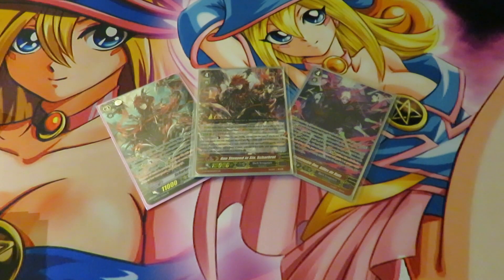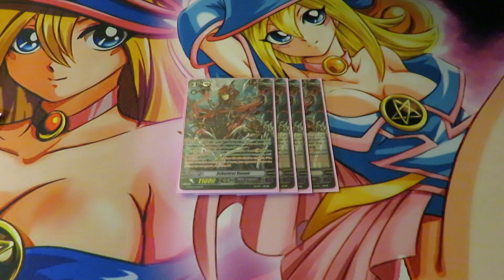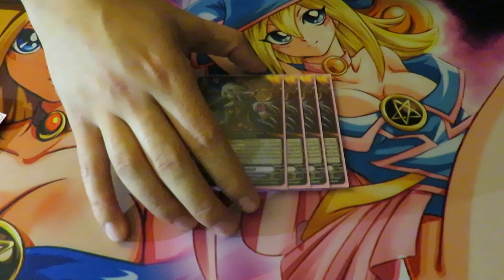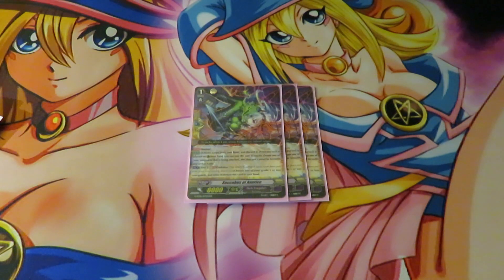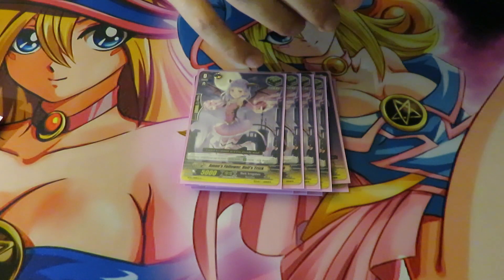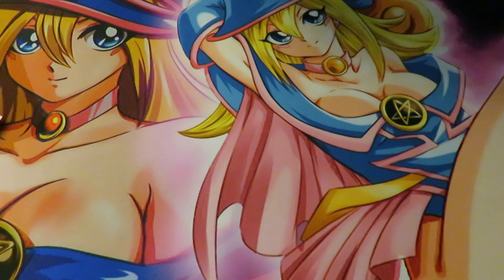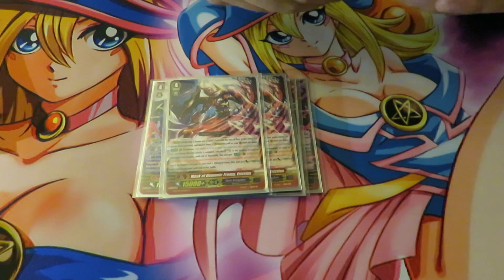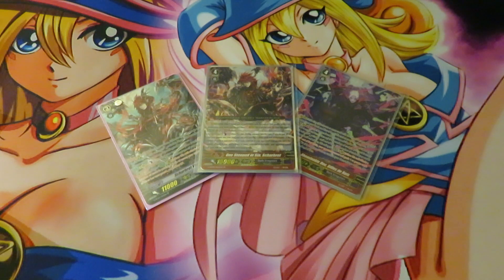Scharhrot Vampir Darkness Deck Profile! (G-BT08) - Cardfight!! Vanguard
What's up, Cardfighters! Vanguard Central here bringing you all an updated Scharhrot Vampir Darkness Deck Profile! This deck is FULL OF SOULLLLL. Check it out!
Want to see something that's not on our channel yet?
Below are some helpful links ^_^